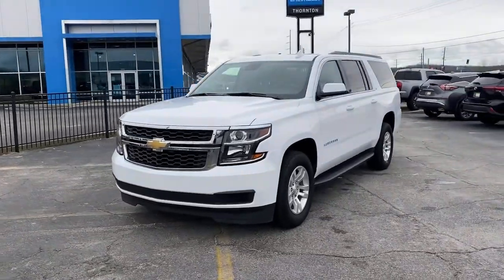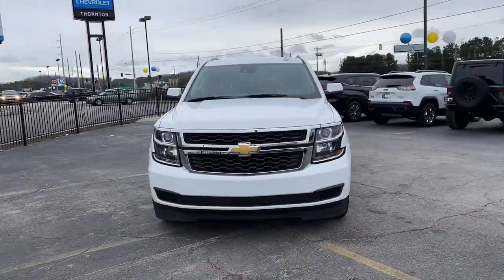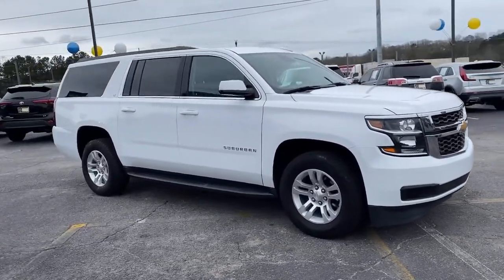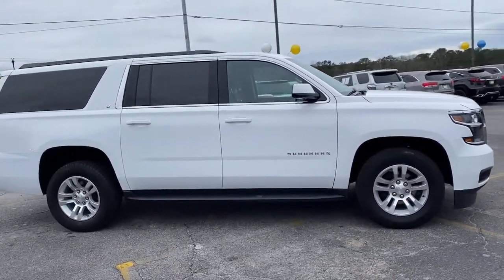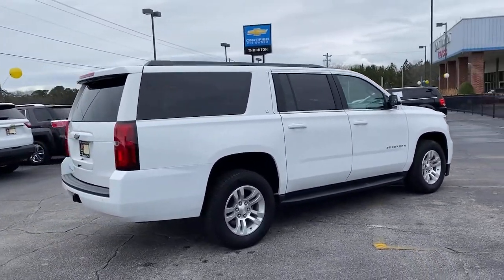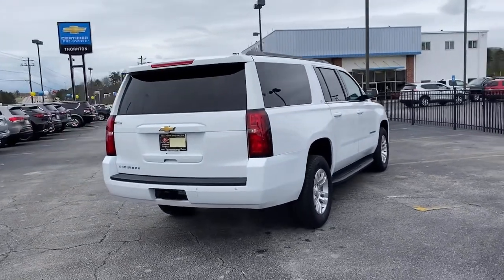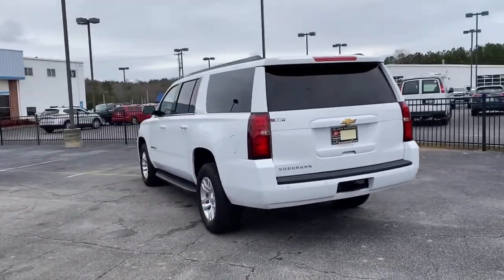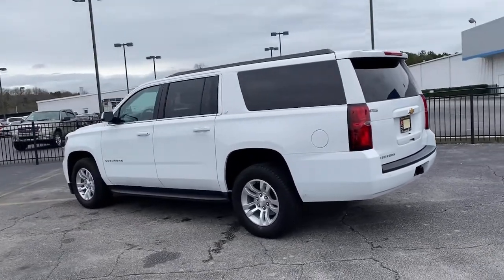2020 Chevrolet Suburban Lithia Springs, Douglasville, Powder Springs, Smyrna, Atlanta, GA E12599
Summit White Used 2020 Chevrolet Suburban available in Lithia Springs, Georgia at John Thornton Chevrolet. Servicing the Douglasville, Powder Springs, Smyrna, Atlanta, GA area.

Thank you for considering this beautiful 2020 Chevrolet Suburban LT finished in stunning Summit White with Black Leather.brbrGO WEST to John Thornton Chevrolet, Celebrating 60 Years, Selling Chevy since 1957! Thank you for your interest in John Thornton Chevrolet! We happily serve Lithia Springs, Douglasville, Smyrna, Marietta, Kennesaw, Vinings, Atlanta, Dallas, Acworth, Villa Rica and proud to be your Chevrolet Dealer for all of West Georgia by providing quality automotive services and unrivaled customer service.